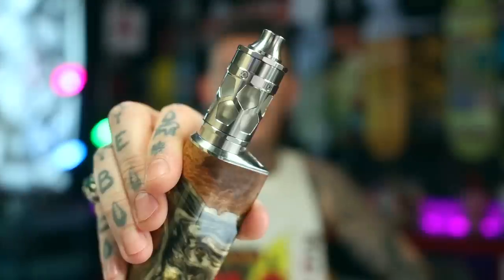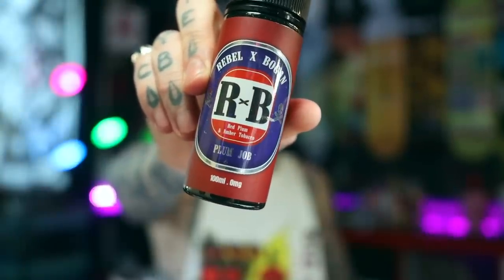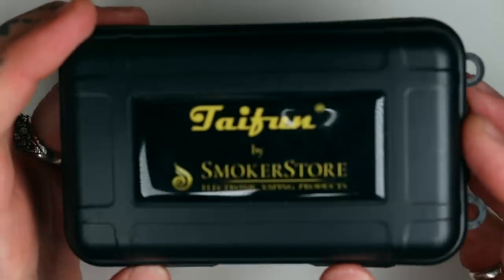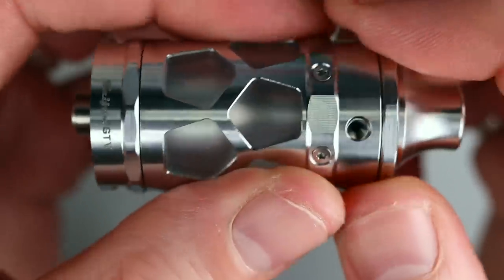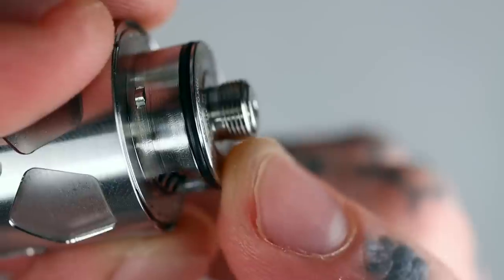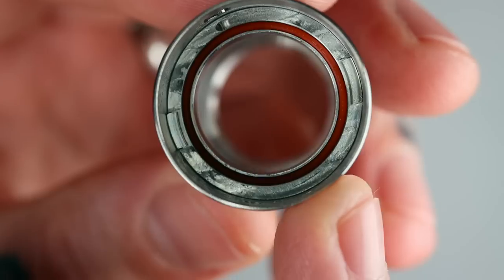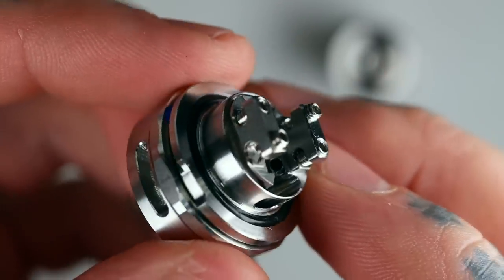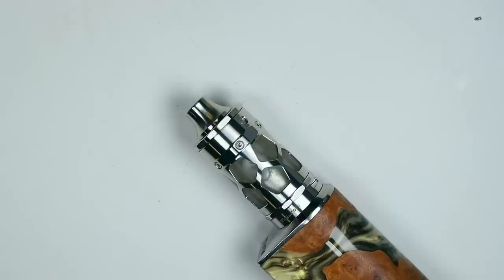Taifun GT V SmokerStore Build + Wicking Tutorial